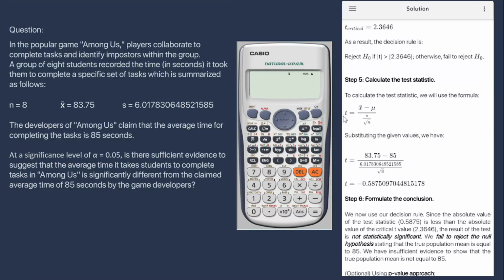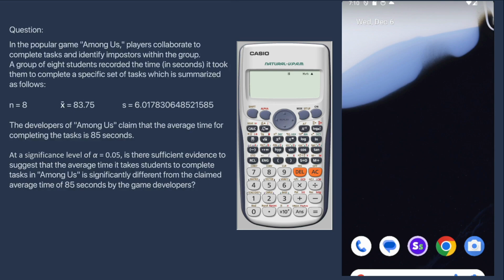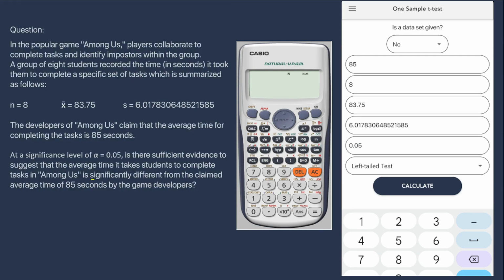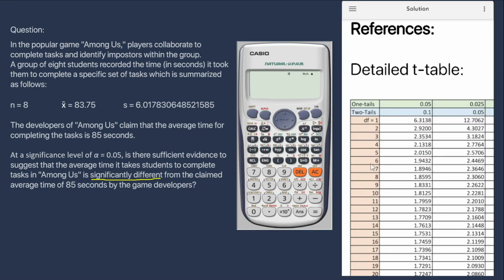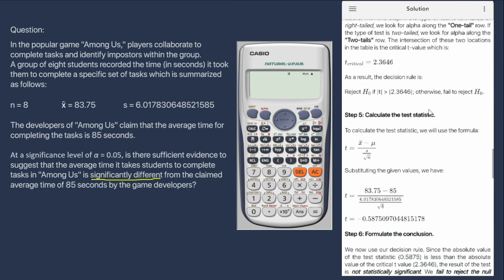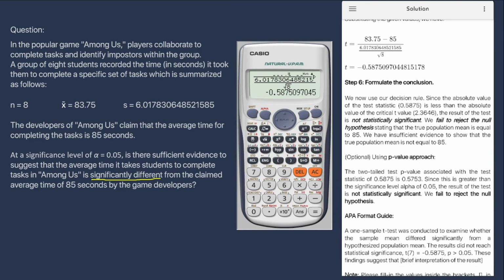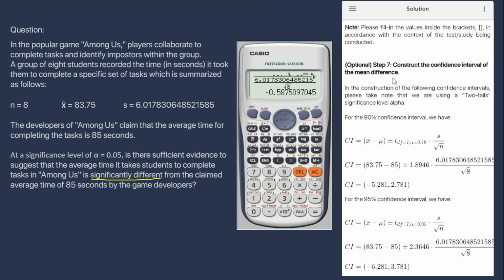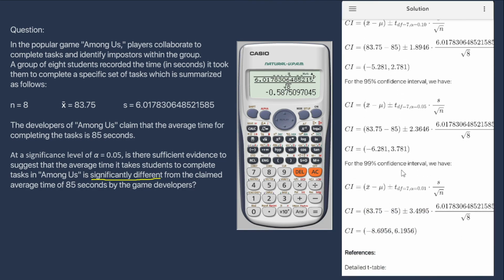One Sample t-test | Given Summary Statistics | ShinStats